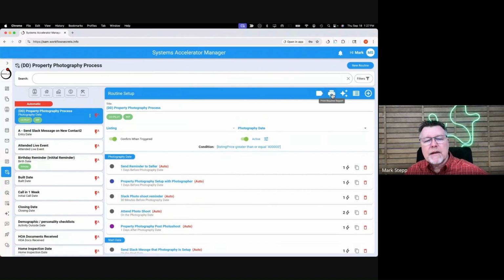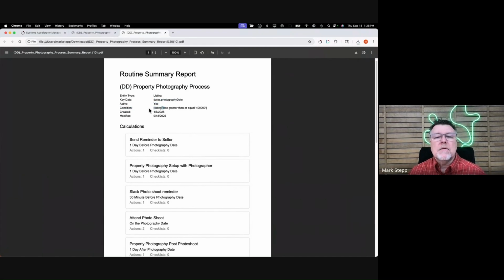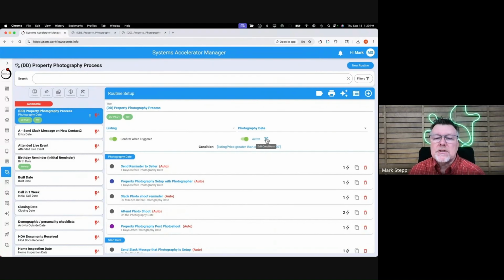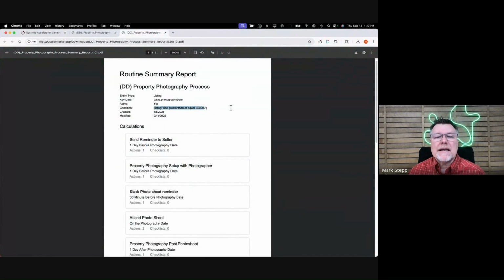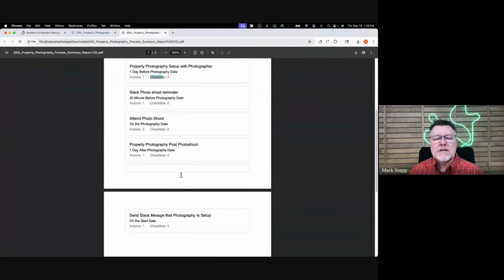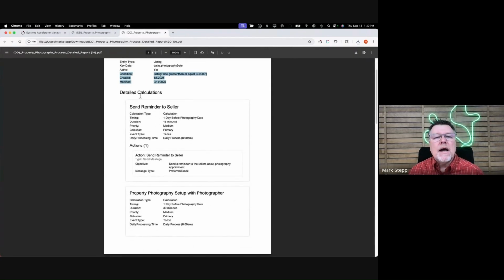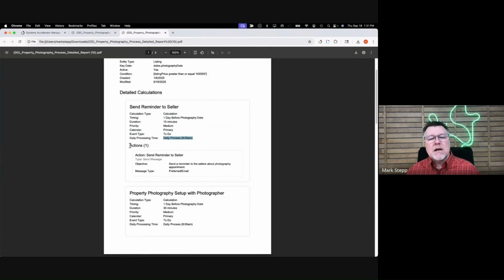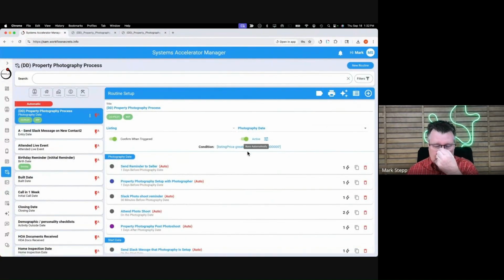Print and Review Your Entire Automation Workflow in SAM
Now you can print detailed or summary reports of your routines in SAM for easier planning and auditing. Walk through this powerful new feature that simplifies managing complex workflows.